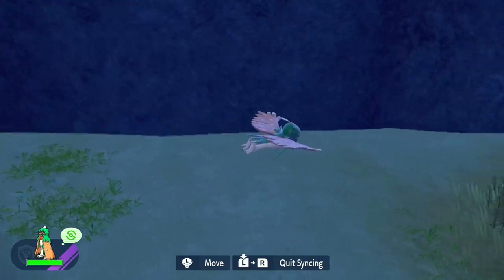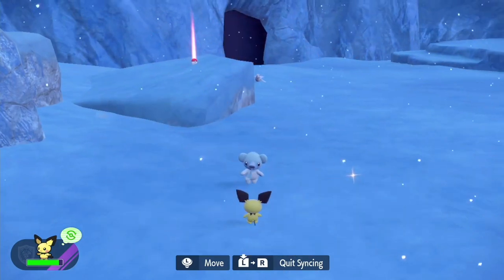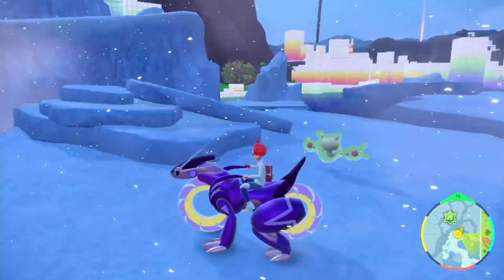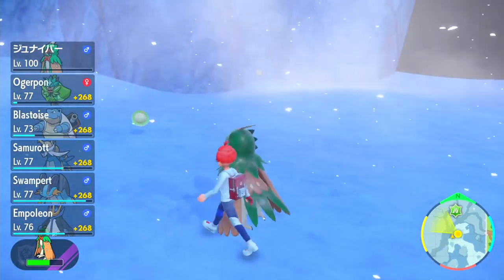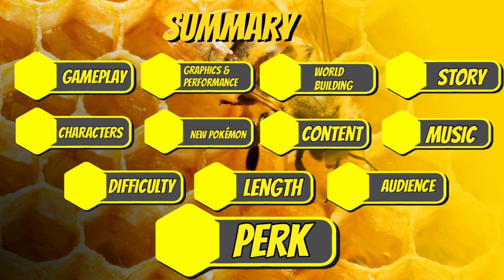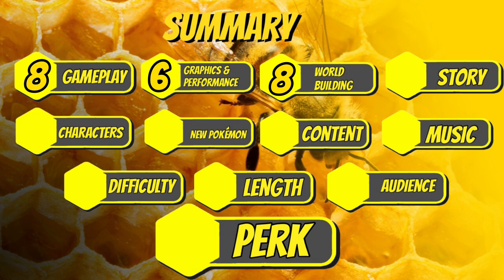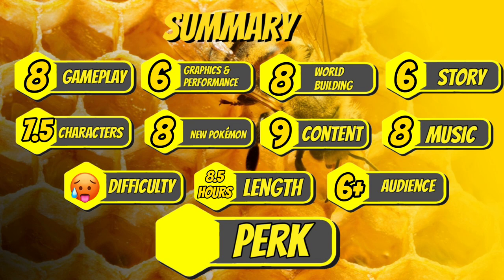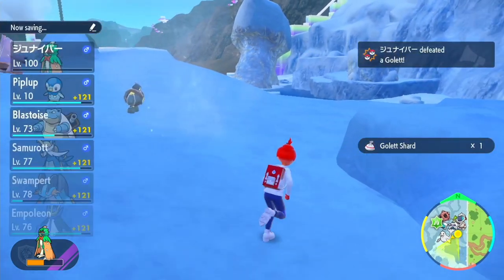Pokemon Scarlet & Violet: The Indigo Disk | BB8's House Reviews DLC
In This Video, We Review The Second Part of the Pokemon Scarlet & Violet: The Hidden Treasure Of Area Zero Expansion titled "The Indigo Disk"

[Backloggd Review for Pokemon Scarlet & Violet: The Indigo Disk]

[TIMESTAMPS]
0:00 ➤ Intro
1:33 ➤ Gameplay
5:26 ➤ Story
7:51 ➤ Summary
12:50 ➤ Final Score (8.1/10)
13:53 ➤ What are my Final Thoughts on Scarlet & Violet now that all the DLC has been released?
15:06 ➤ Outro

Hey There YouTube Lovers, My Name Is BB8, I'm a 20 year old Youtuber From the UK, We Are A Game Loving Channel Now Ranging From Nintendo Switch, Xbox, & PlayStation So BB8's House Should Have Something For Every Gamer (VR, PC, & Mobile Gaming Will Come At A Later Date) . The Reason I Started Doing YouTube at The Age of 11 is Because I Always Wanted To Start A YouTube Channel Growing Up & After I Got Inspiration In My Early Days Of YouTube To Do Videos Like Minecraft & Skits From Youtubers Like Stampylonghead or DanTDM who I watched at the time & Over The Years Since 2015 Right Up Until the present my content has been changing & I am still Love doing YouTube to this Date.

Xbox Gamertag: DVAMEKA04
X (Formerly Twitter): @Its_BB8s_House
⚠️IMPORTANT REQUEST⚠️
DO NOT ASK ME TO JOIN TIK TOK